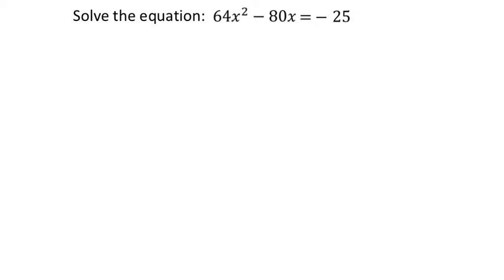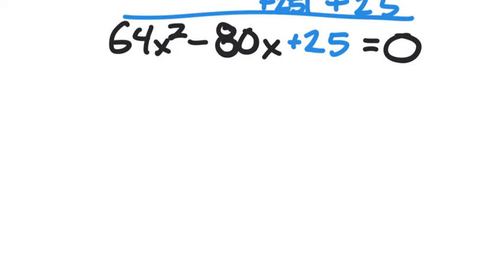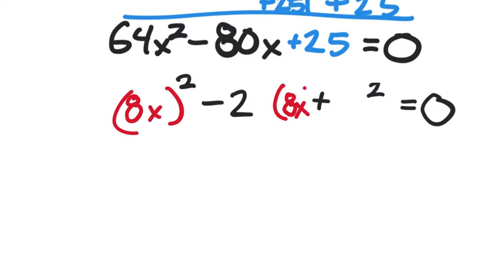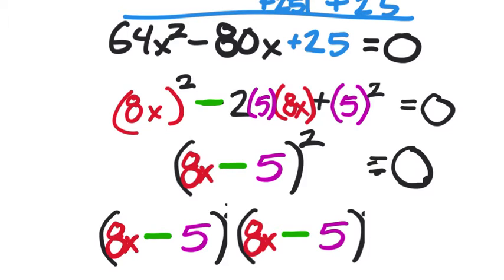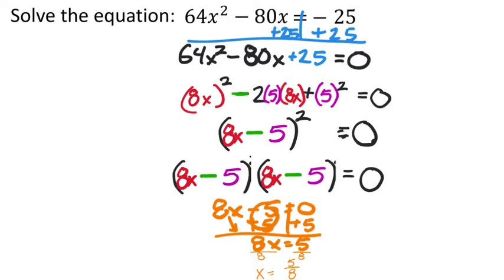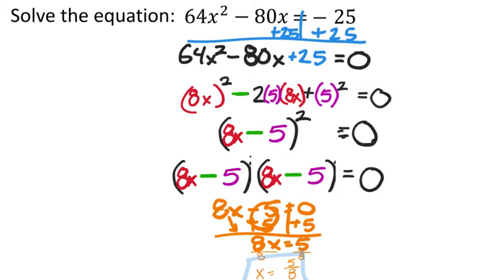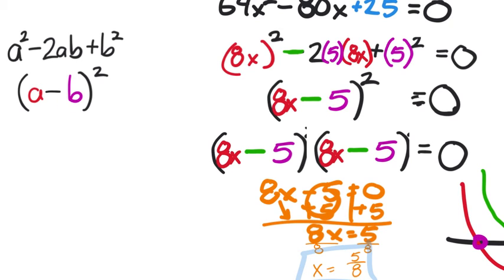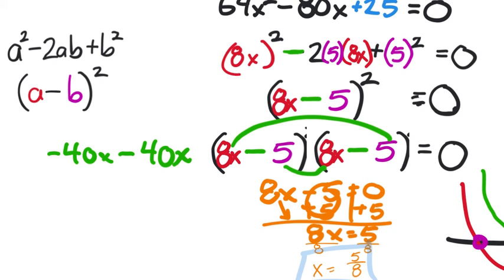Solving Trinomial Equations: An Example